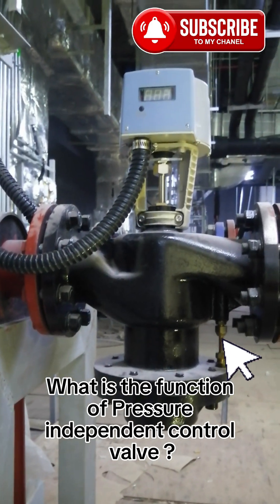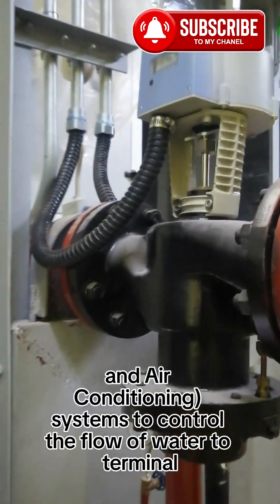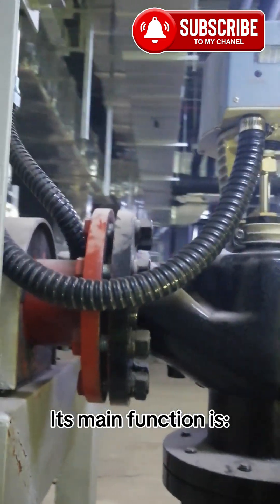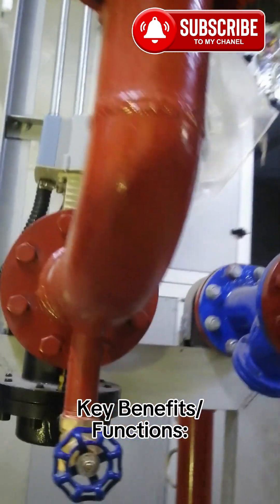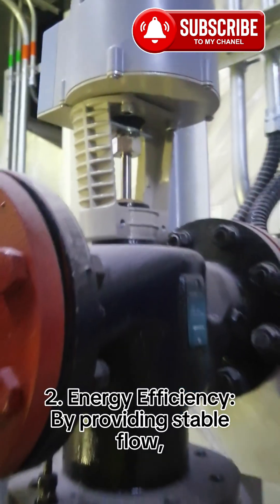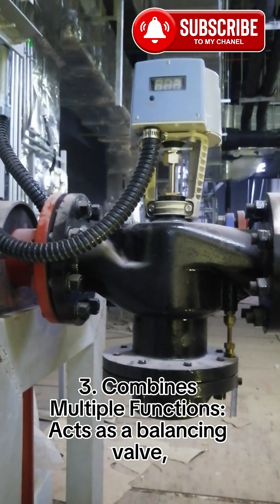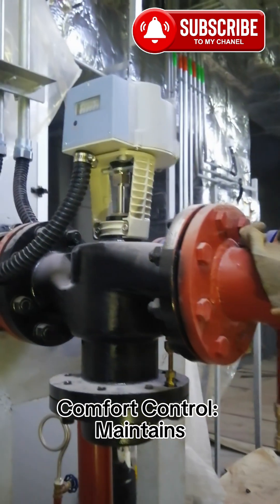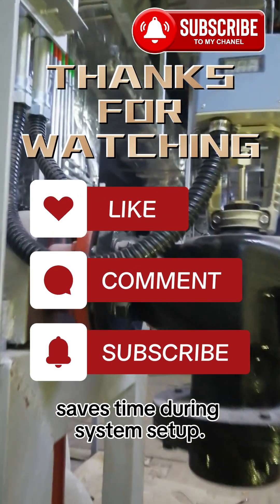What is the function of Pressure independent control valve? 🤔👍🤔simple explanation @GAYYA#hvac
What is the function of Pressure independent control valve ? 🤔🤔
A Pressure Independent Control Valve (PICV) is used in HVAC (Heating, Ventilation, and Air Conditioning) systems to control the flow of water to terminal units like fan coil units, air handling units, or chilled beams. Its main function is:

Function of PICV:

To maintain a constant flow rate regardless of pressure fluctuations in the system.

Key Benefits/Functions:

1. Flow Regulation: It ensures the correct flow rate to each terminal unit even when the system pressure changes.

2. Energy Efficiency: By providing stable flow, it prevents over-pumping, which saves energy.

3. Combines Multiple Functions: Acts as a balancing valve, control valve, and differential pressure regulator—all in one.

4. Better Comfort Control: Maintains consistent heating/cooling output by ensuring accurate flow.

5. Reduces Commissioning Time: No need for manual balancing; saves time during system setup.